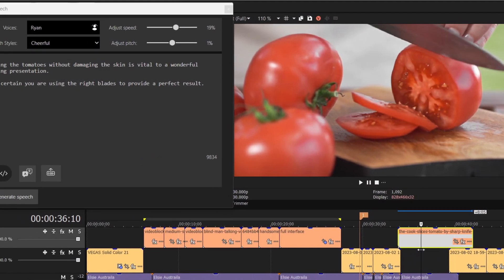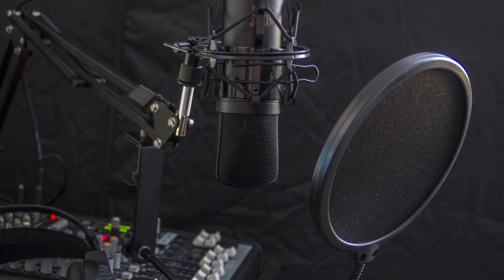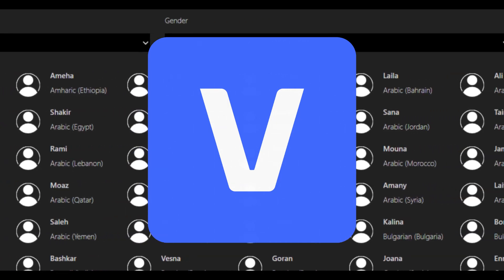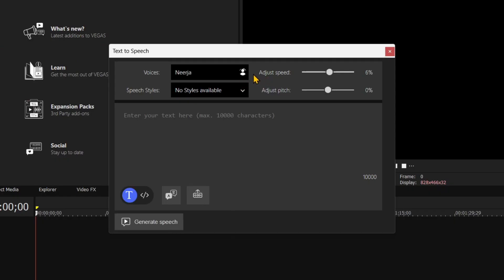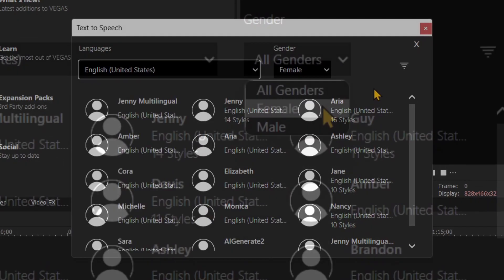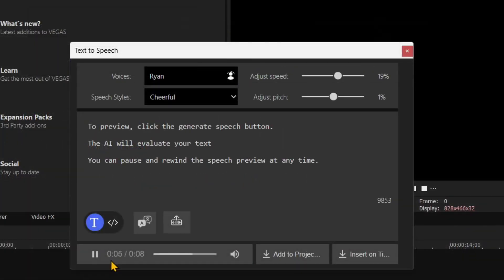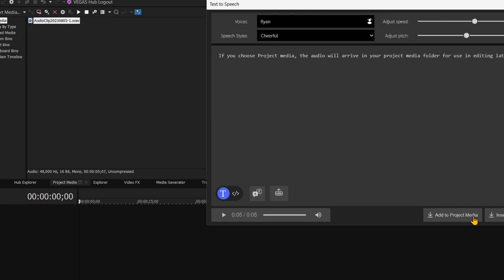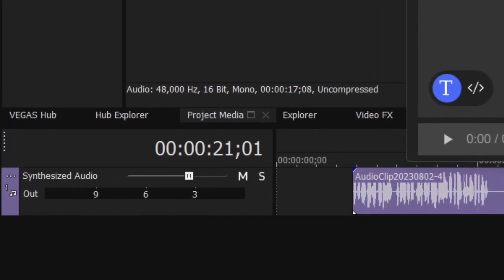Vegas Pro 21 Text to Speech